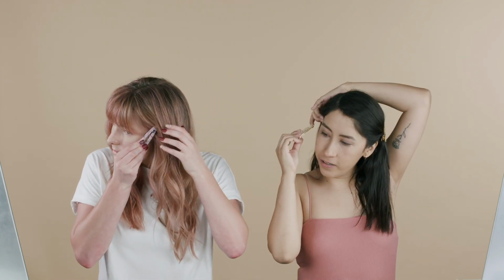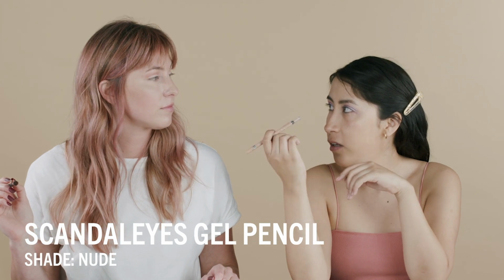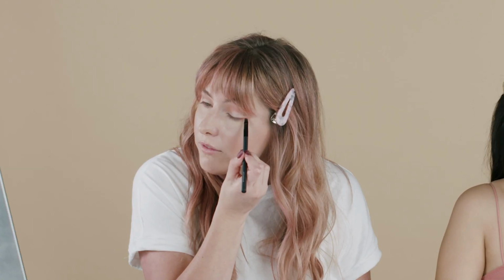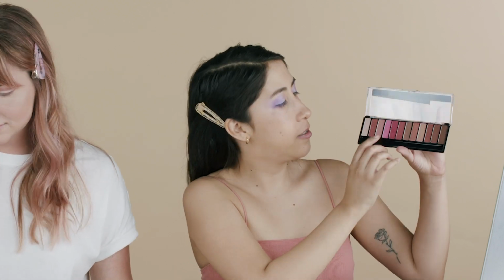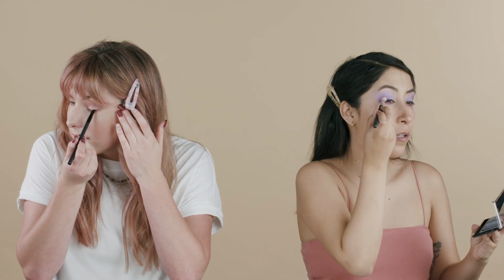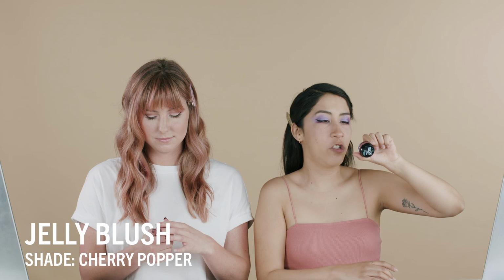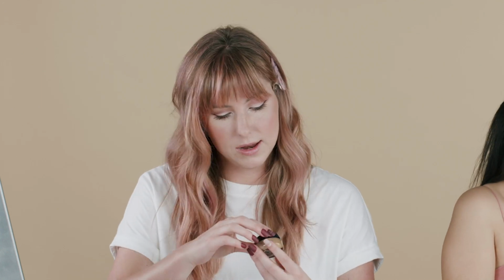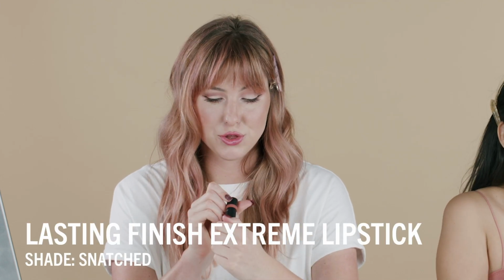Get Ready With Us feat. Social Media Team! | Rimmel London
Hang out with Jadeine and Allison from the Rimmel London social media team while they get glammed up with their favorite Rimmel products!